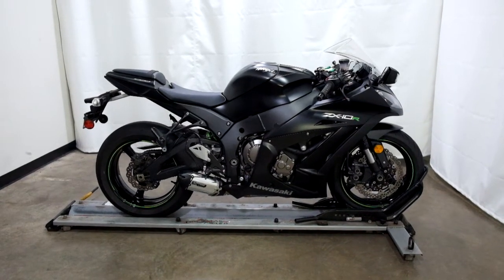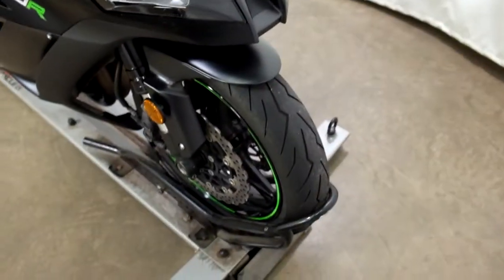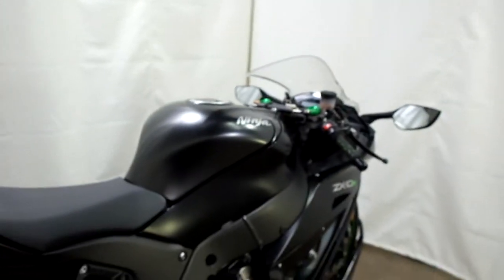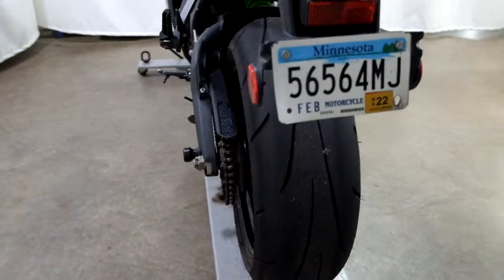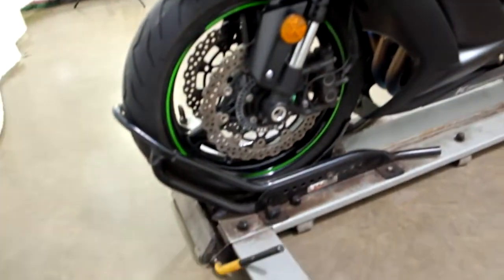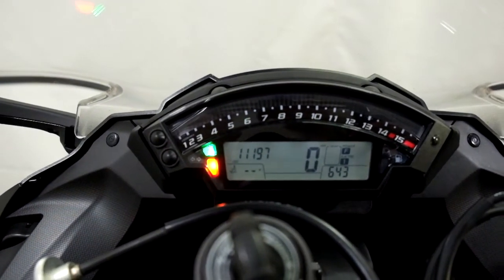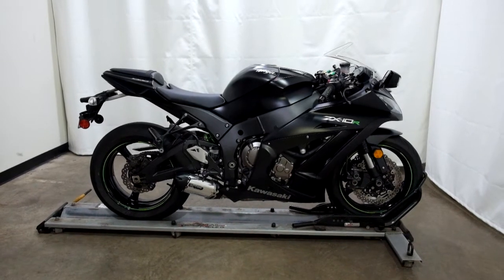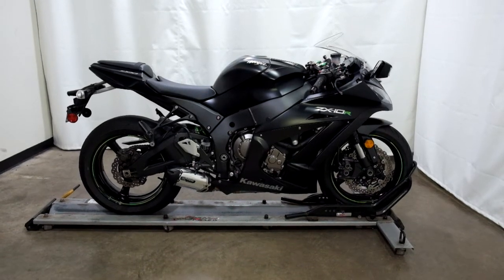2015 Kawasaki ZX-10R – used motorcycles for sale– Eden Prairie, MN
Please visit Simply Ride to view this Used 2015 Kawasaki ZX-10R for sale near Minneapolis, Minnesota.

Stock #: OSN1399